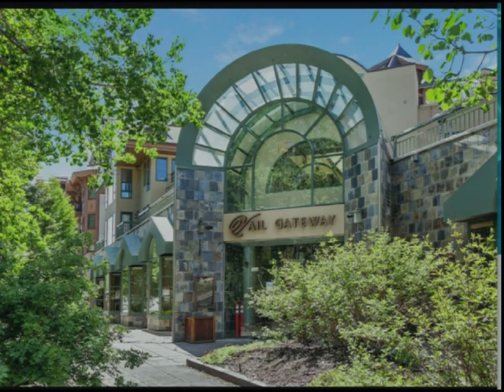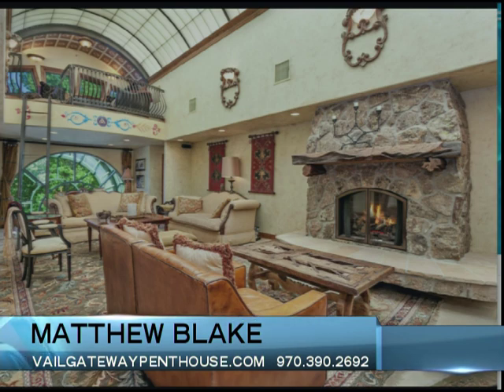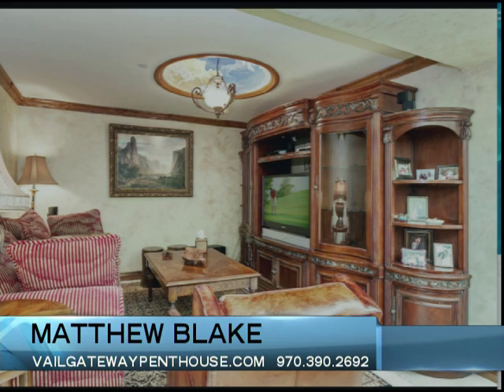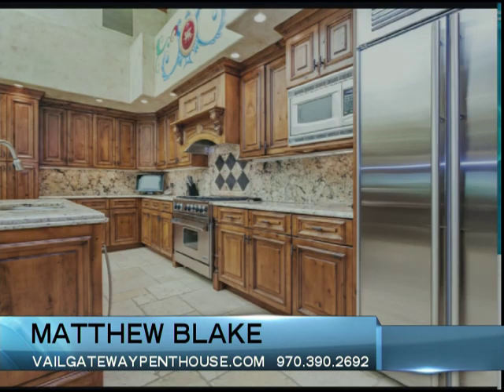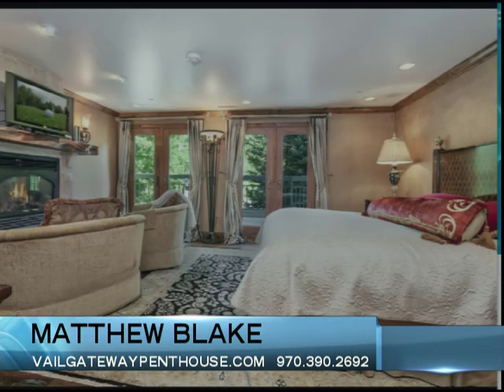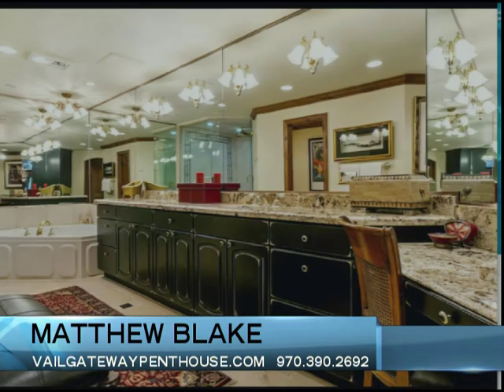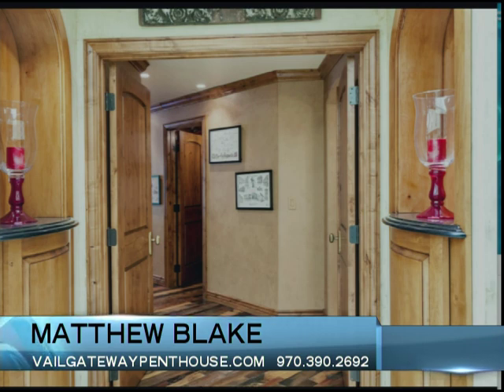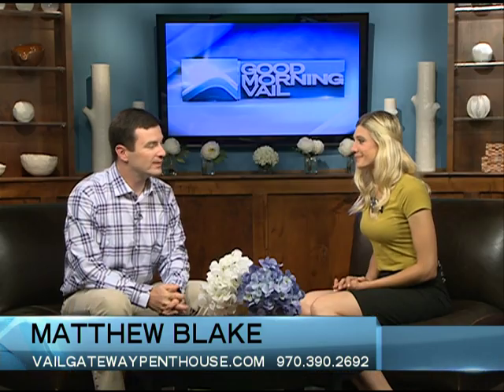LIV Sotheby's International Realty Matt Blake 08.18.16